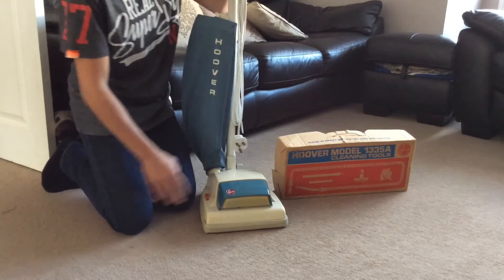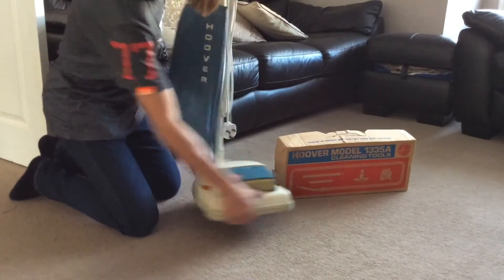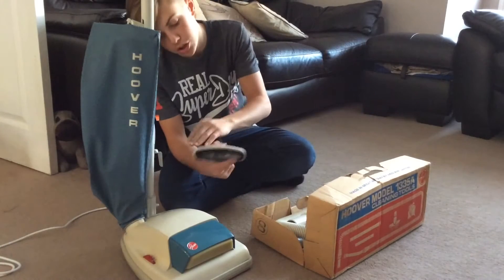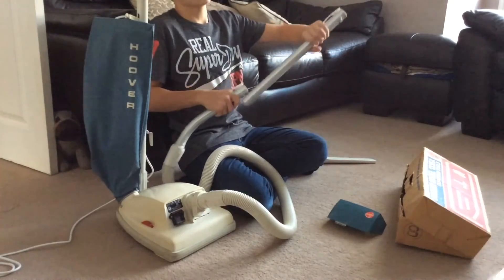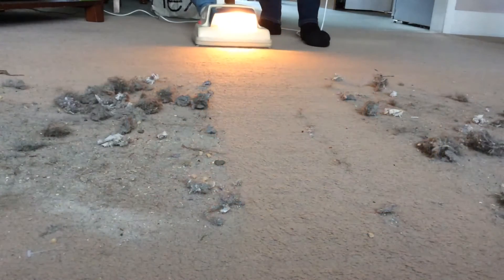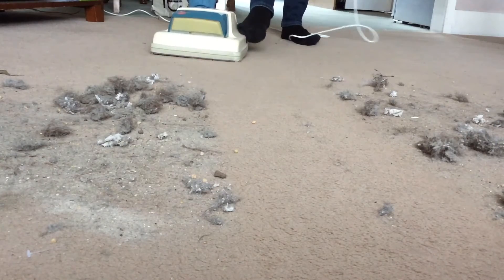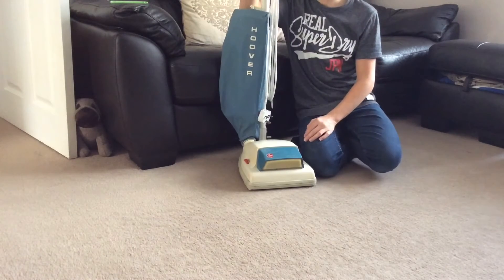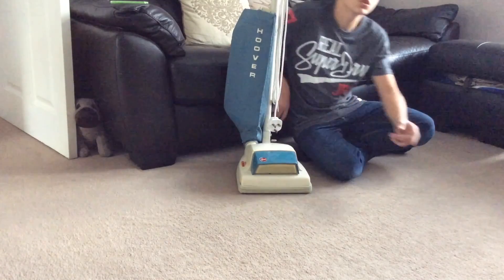Hoover junior 1354a review and demo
A bit of a shite video